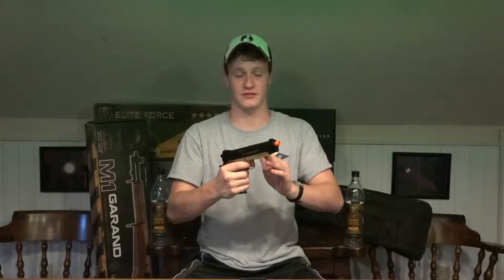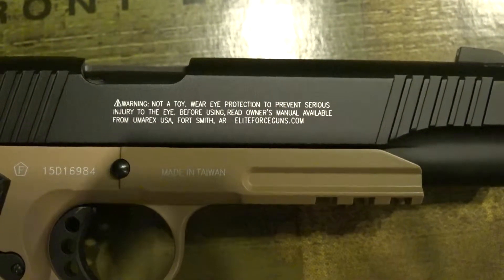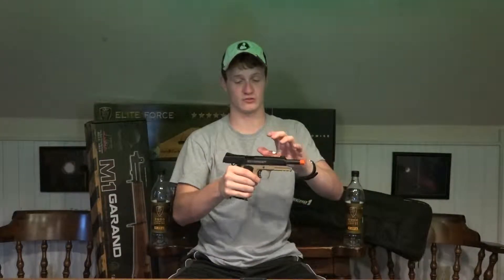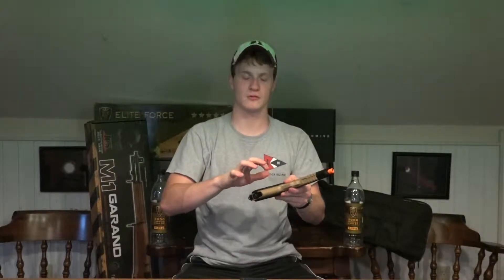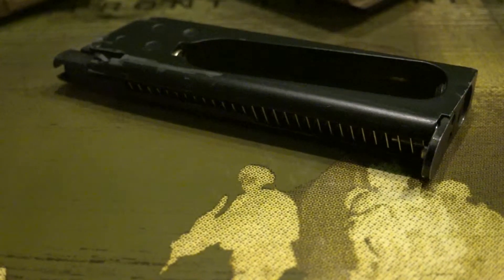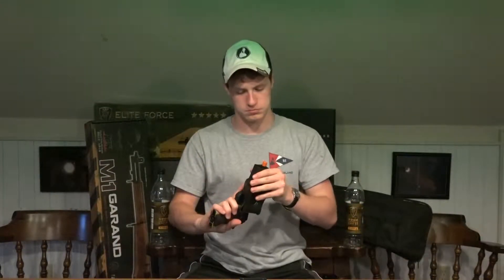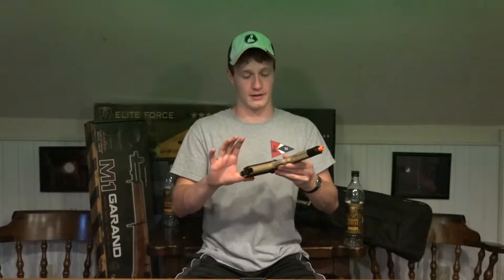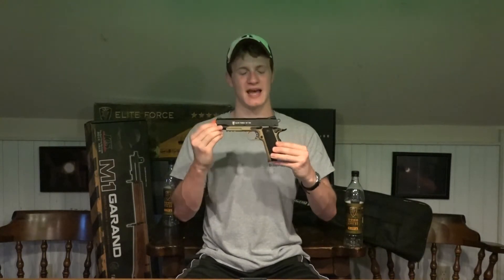Simply Airlift Gun Reviews - Elite Force 1911 Tac Review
Ever wanted the pistol used by Snake in metal gear solid, well you came to the right pistol!